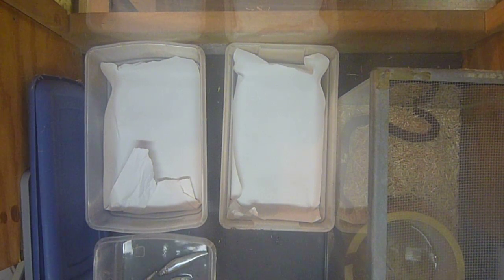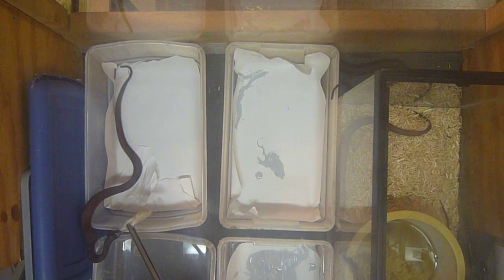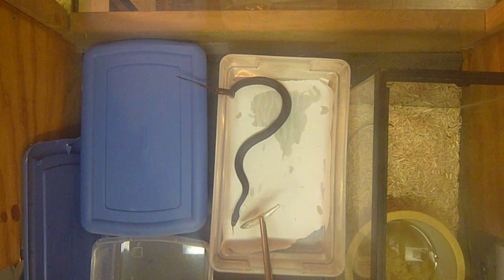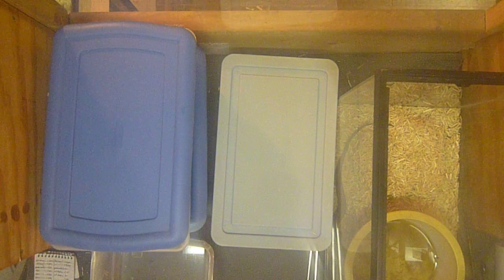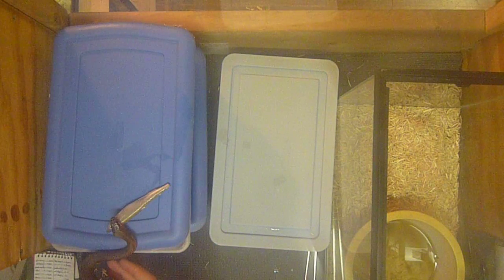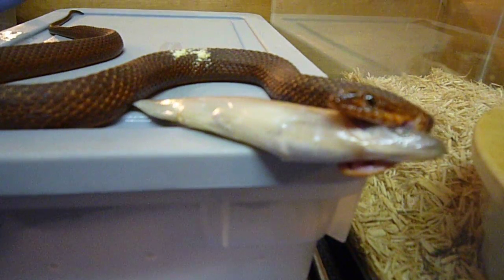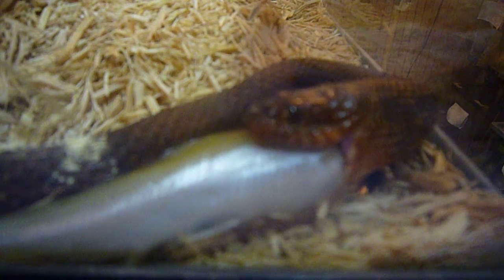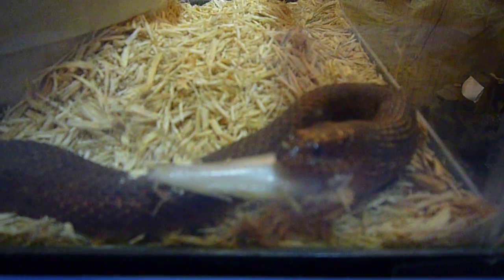fish-eating water snakes